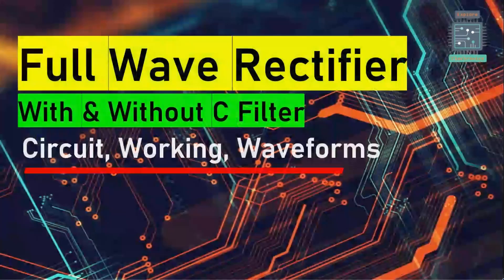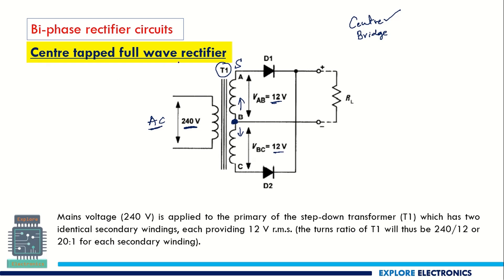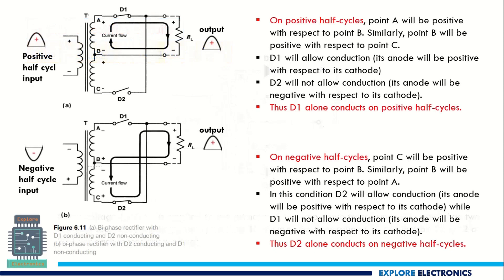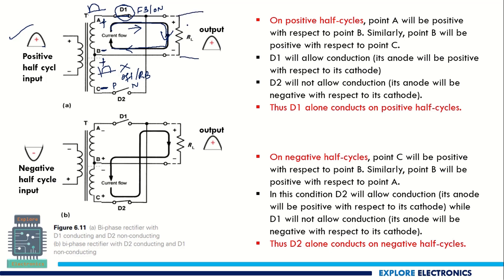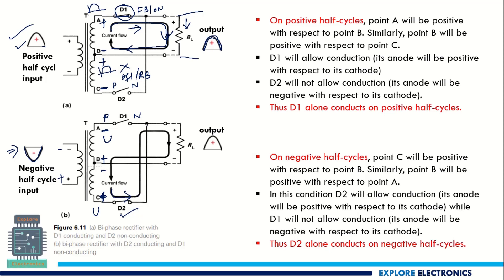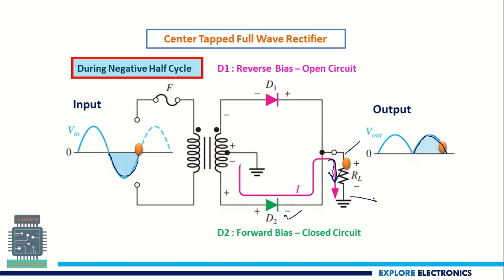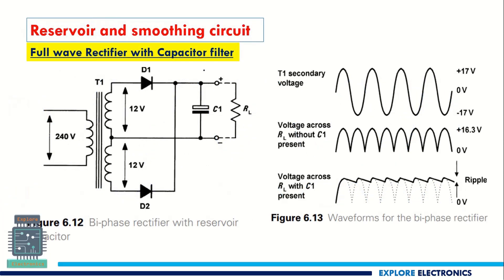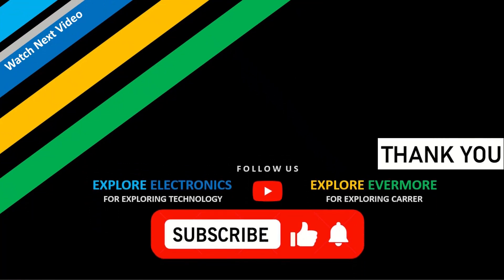Full wave Rectifier | with & without Capacitor Filter | 1BECE105/205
Fundamentals of Electronics and Communication Engineering
Full wave Rectifier is a simple rectifier circuit used to convert Ac to Pulsating DC signal. With capacitor filter we can eliminate the ripples at the output.